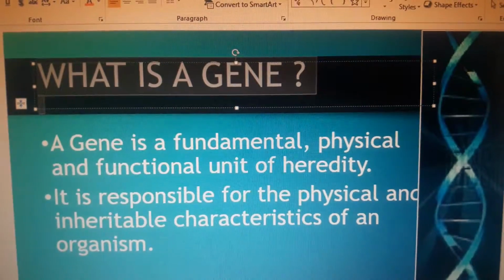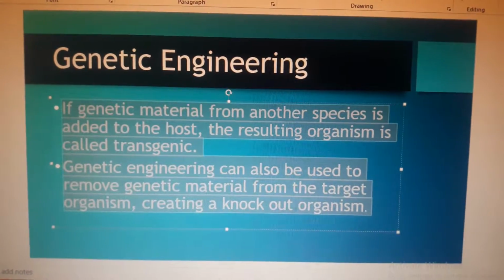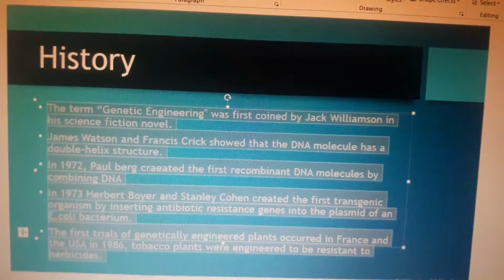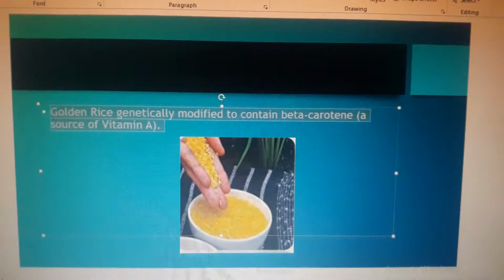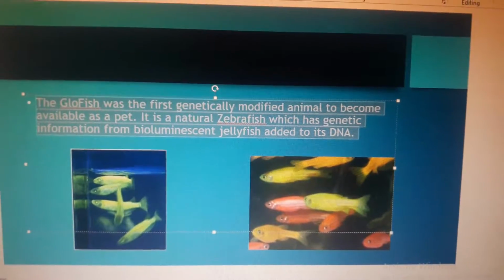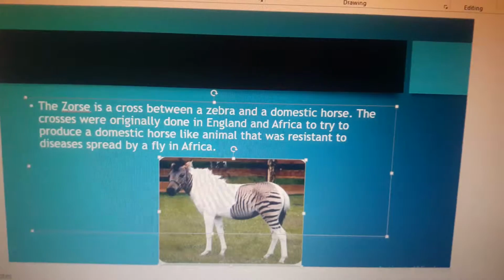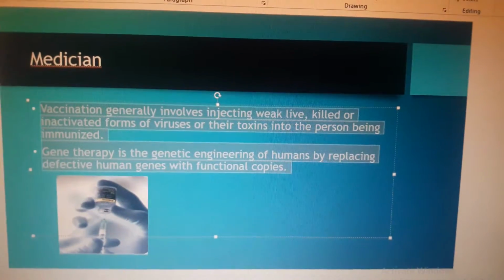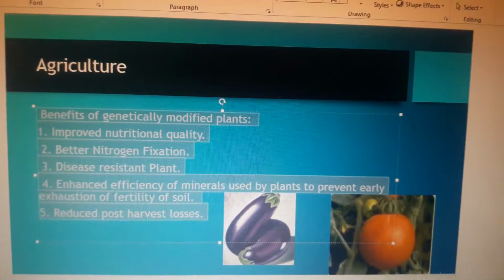Genetic engineering||inheritance information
genetic engineering information in detail.